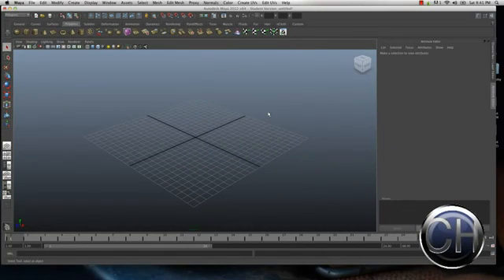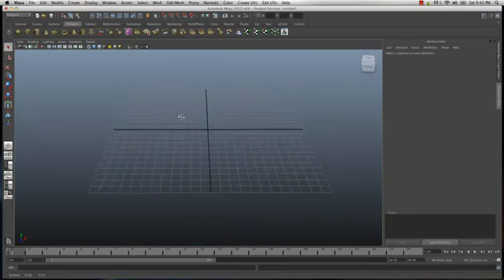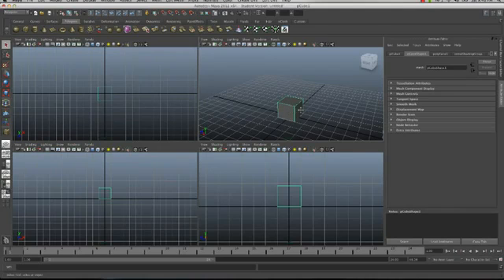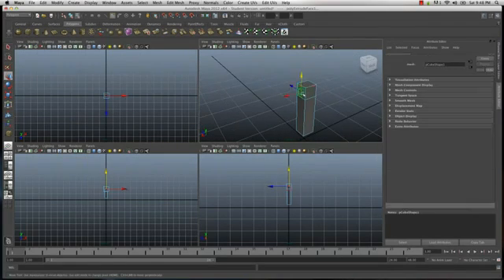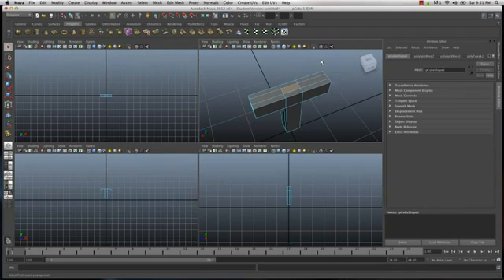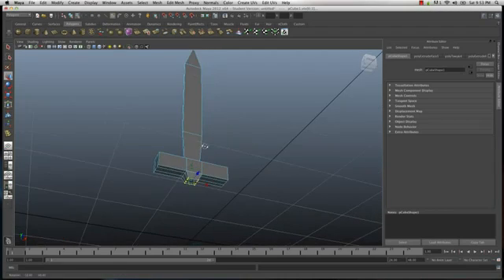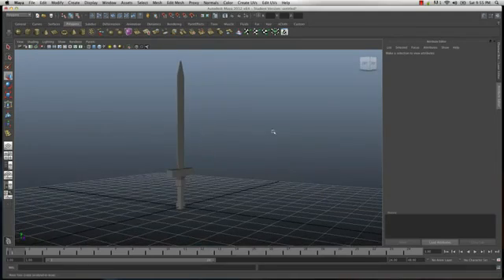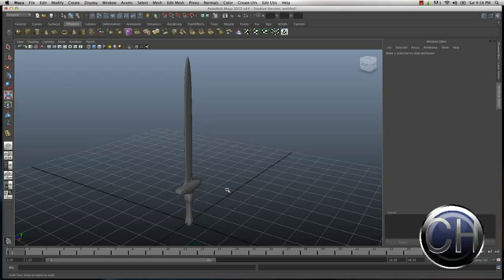Maya for Beginners: Introduction to basic tools and tips by Daniel Reynold